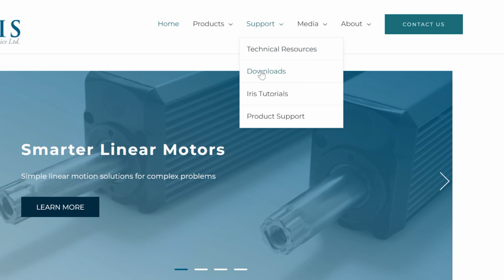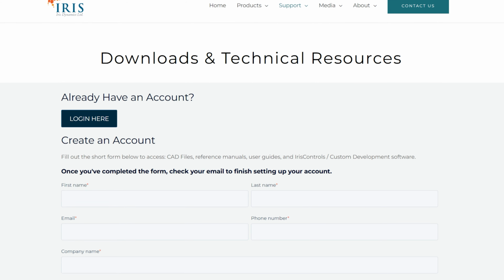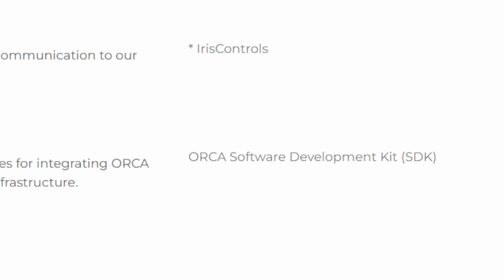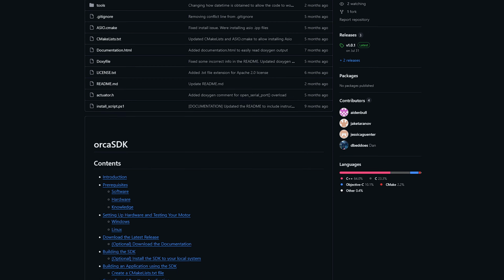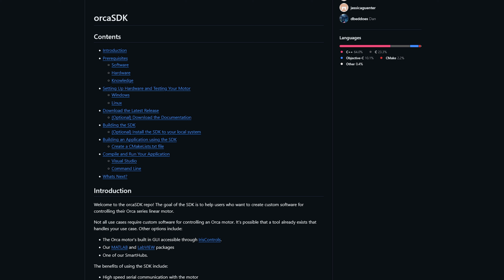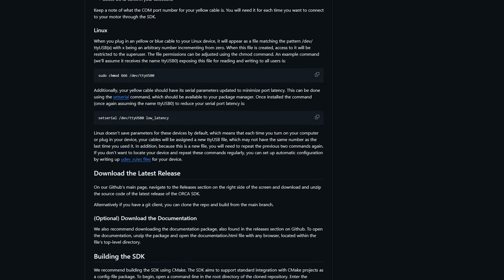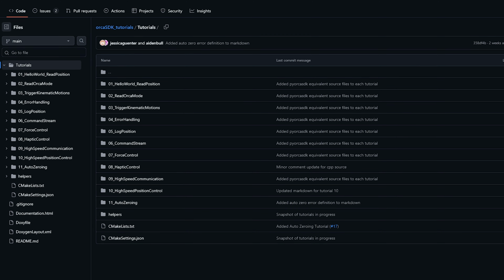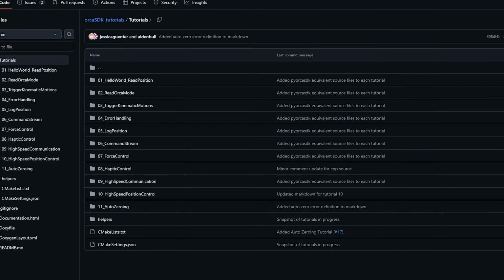Iris Tutorials | Getting Started with C++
We support use of an ORCA Motor with C++. orcaSDK is a C++ source development kit for Windows and Linux machines that provides an easy to use library for high speed control and feedback from ORCA motors. orcaSDK is a user-friendly abstraction for the Modbus RTU interface. orcaSDK allows full control of all ORCA features, and is ideal for all modes of operation, including granular real-time control of position and force, and data logging. orcaSDK is well suited as a way to integrate ORCA motors into more complex existing applications. orcaSDK can be used in tandem with IrisControls.

Chapters
00:00 Intro
00:12 Accessing orcaSDK
00:32 orcaSDK Repo
00:47 Tutorials Repo
1:03 Conclusion